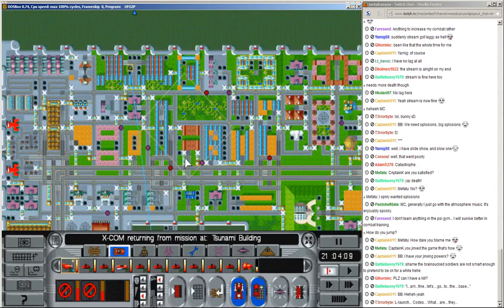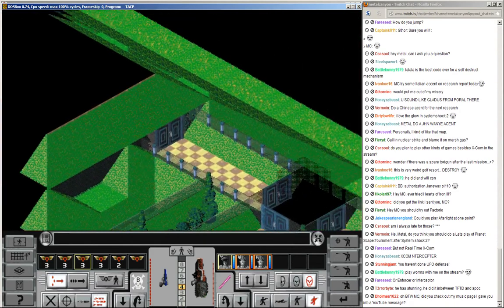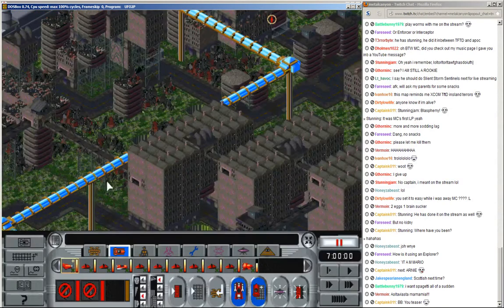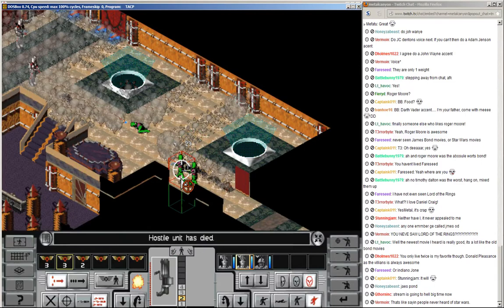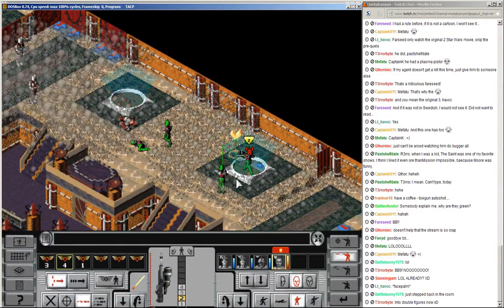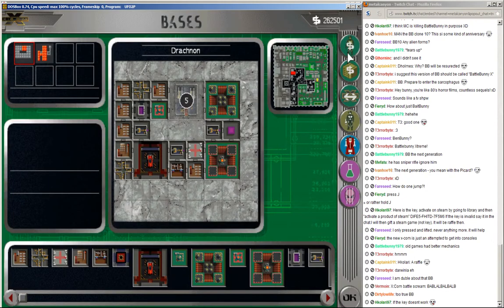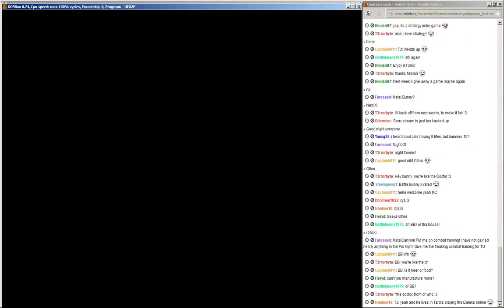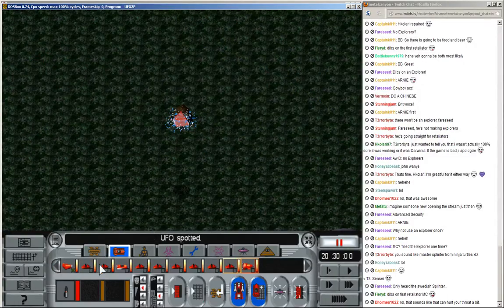Let's Play X-Com Apocalypse (part 56 - Inter-Dimensional [Live Stream])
Our first inter-dimensional craft are being designed and ready to be produced. However, we want something with a bit more... punch.